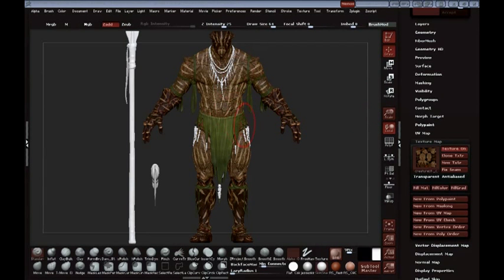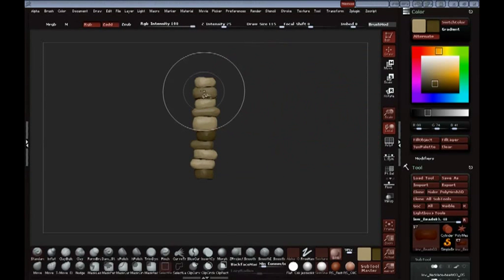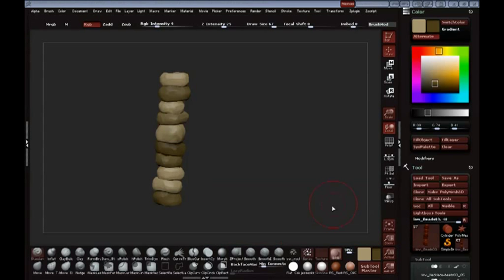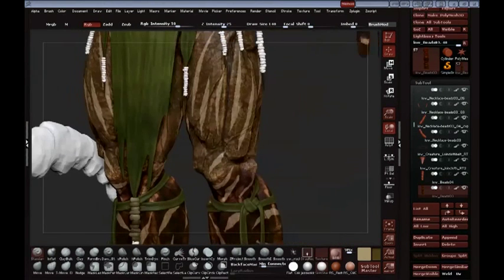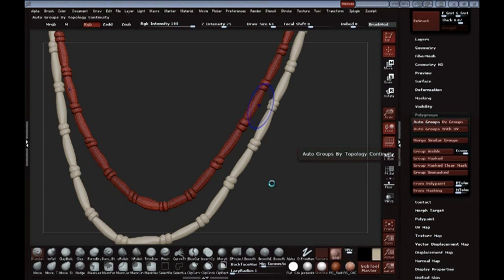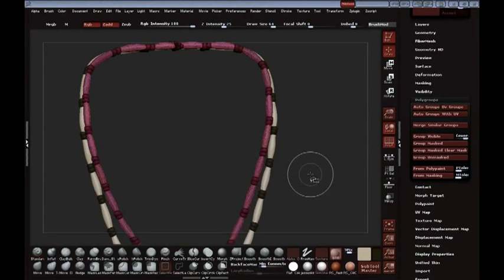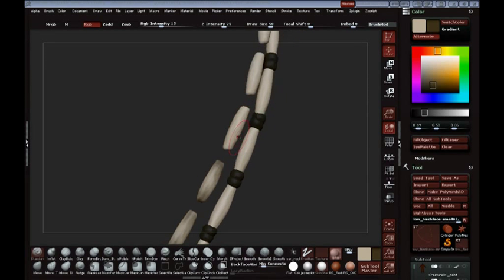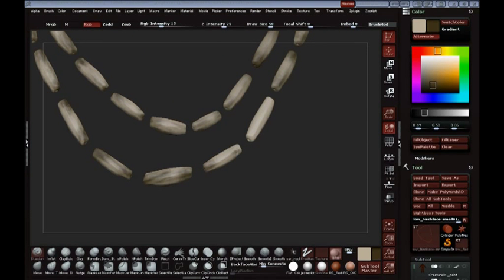Creature Sculpting w/ Jesse Sandifer: Accessories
Creature Sculpting w/ Jesse Sandifer
"The Hunter"

Watch an industry pro create a character step-by-step

Character Designer, Jesse Sandifer, is a self-taught, award winning digital artist with 8 years experience in creating high-end characters and concepts. His past clients include: Hasbro Toys, Fox, Warner Brothers, Mandalay Films, ReelFX and the Dallas Mavericks.

Join Us Today To Learn From The Professionals!